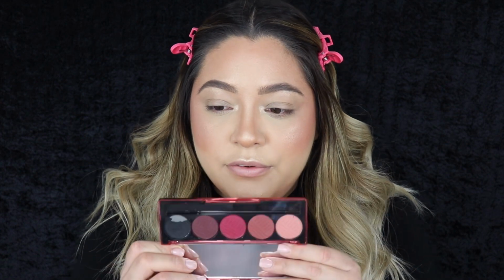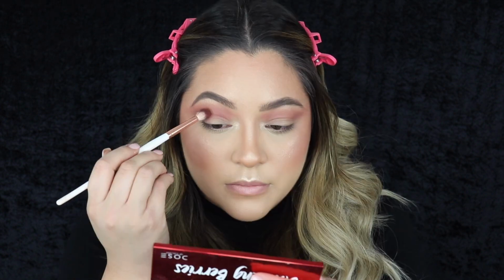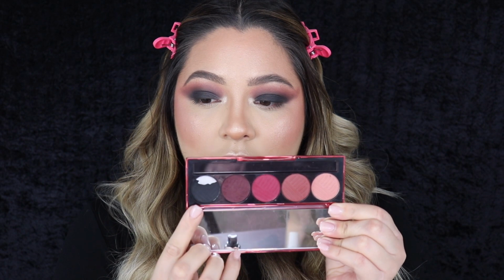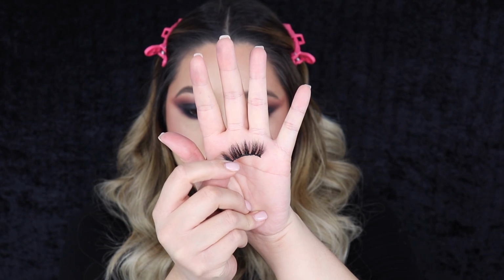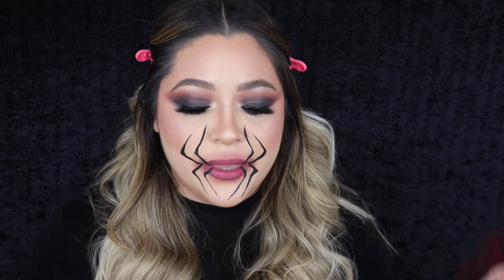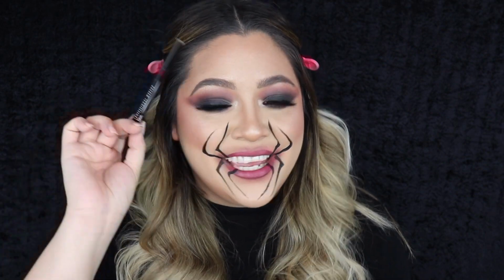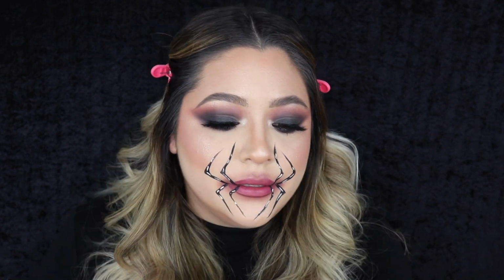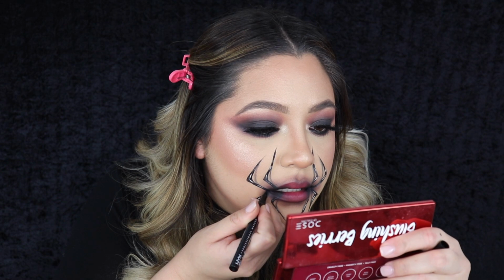LAST MINUTE HALLOWEEN MAKEUP | NIKK @ NITE 2020 | Nikki Valenzuela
Welcome back to NIKK @ NITE, today's episode is an easy last minute halloween makeup tutorial! No halloween paint needed! I hope y'all enjoy and if you recreate it, tag me so I can hype you up!